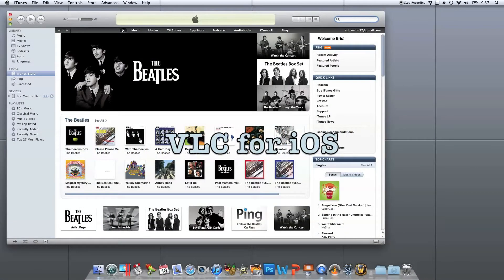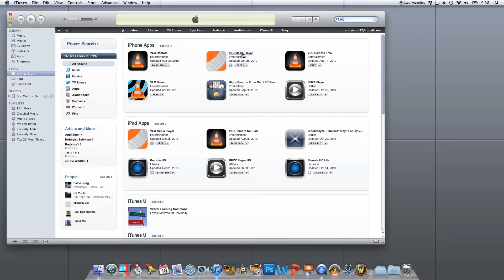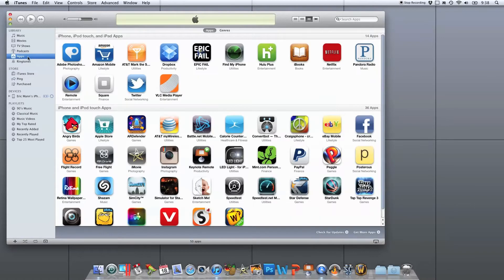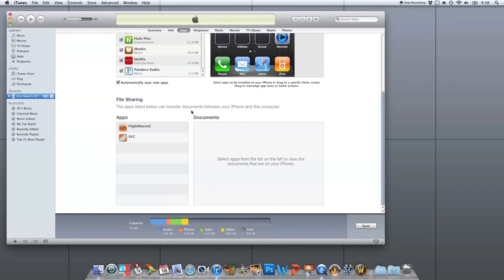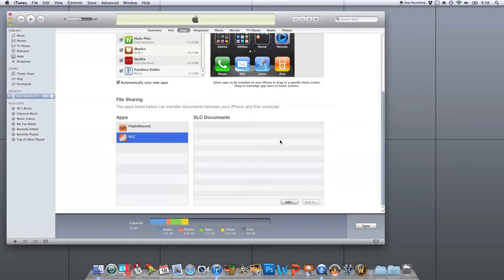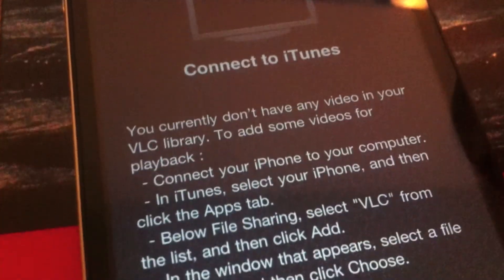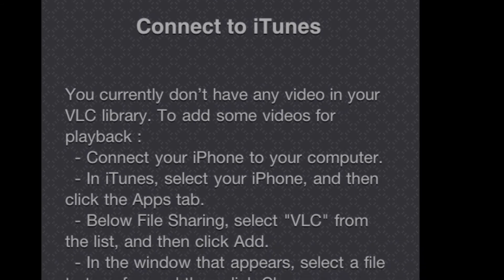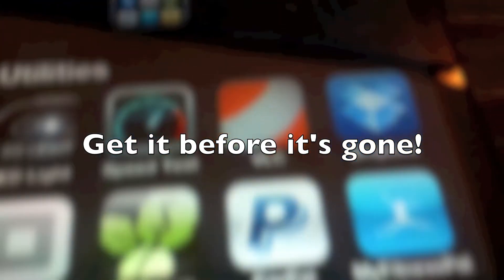App Recomendation: VLC for iOS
A quick run down on how to get VLC on your iOS device. for more LaaTJ!